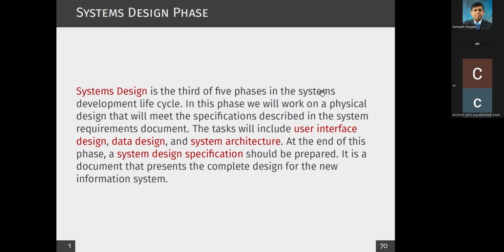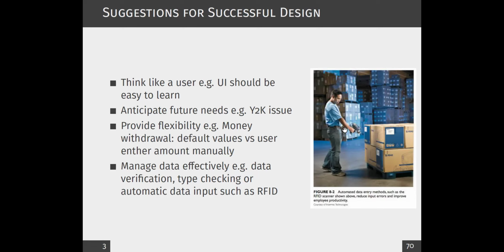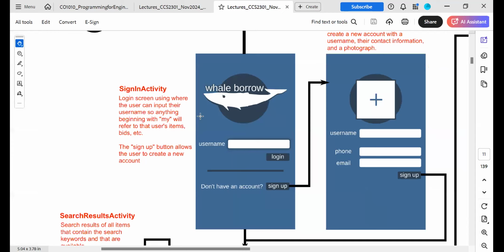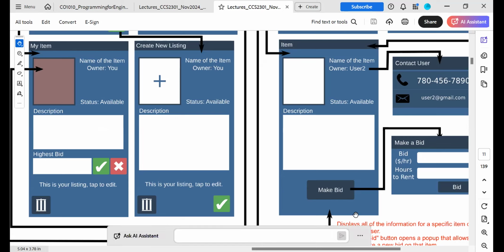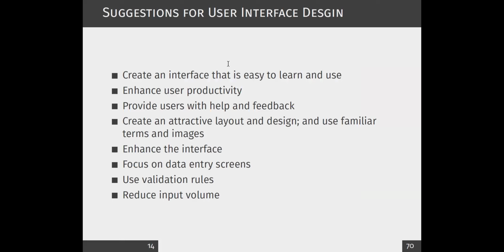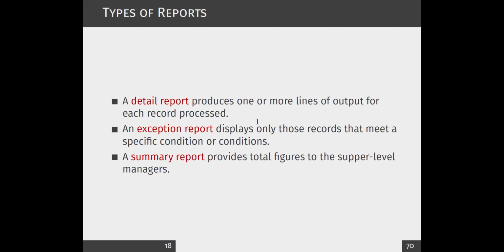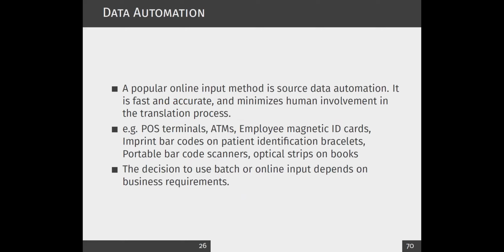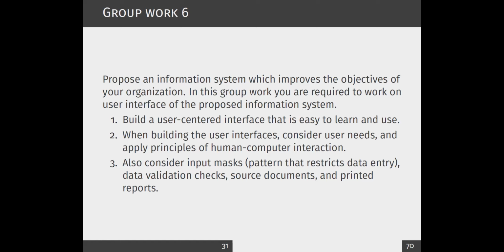CCS2301-Business Analysis and Software Design W11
UI Design